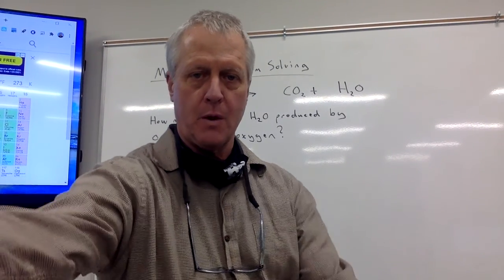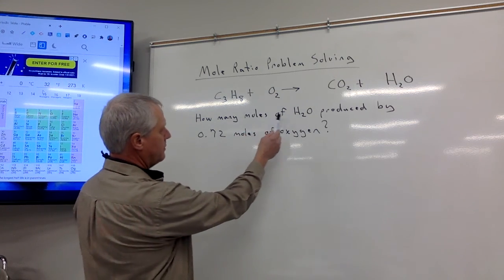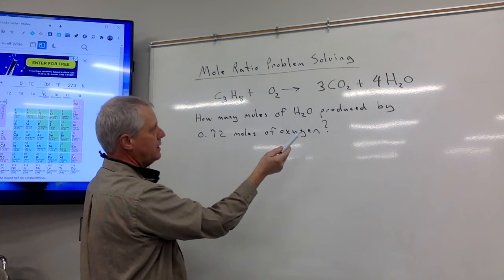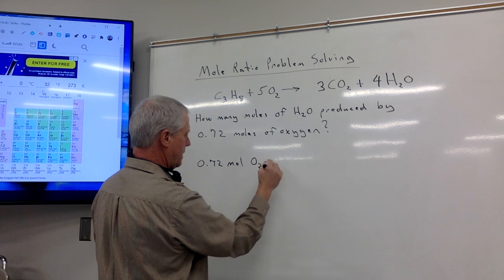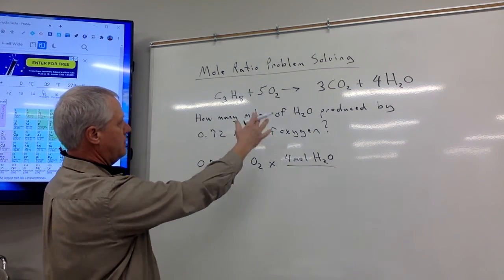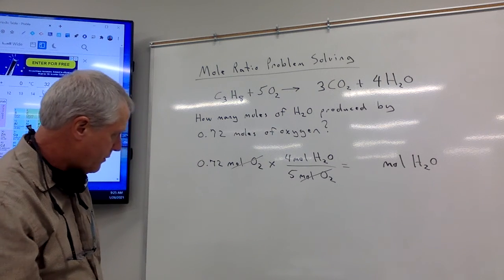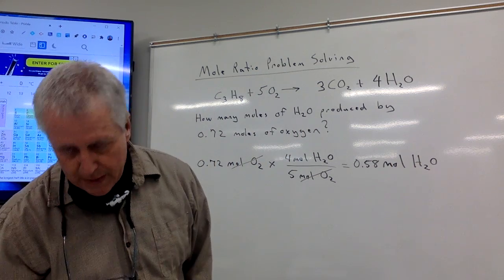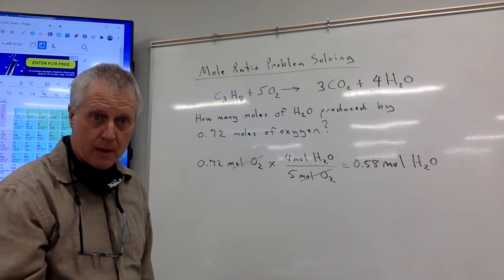Mole Ratio Problem Solving